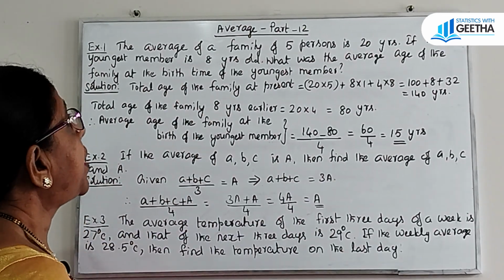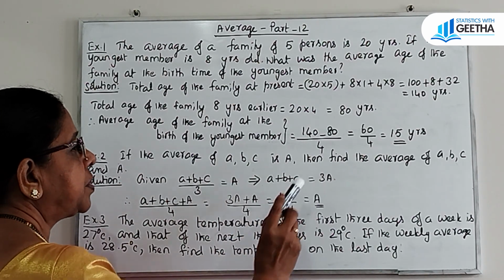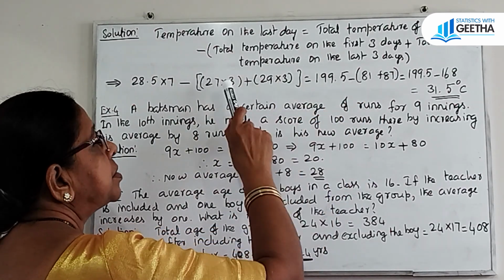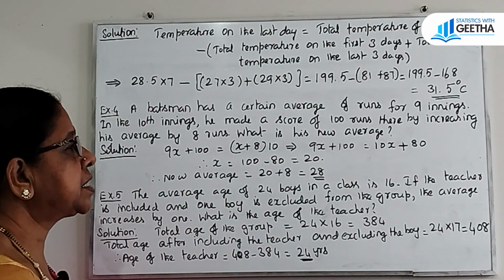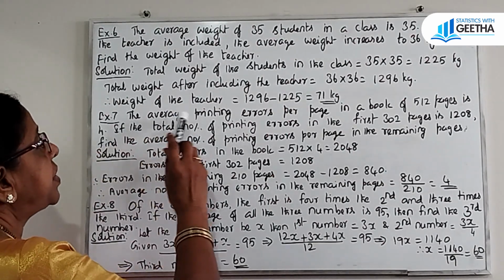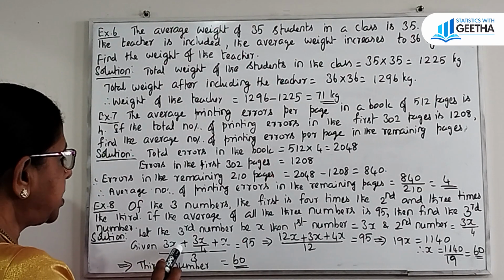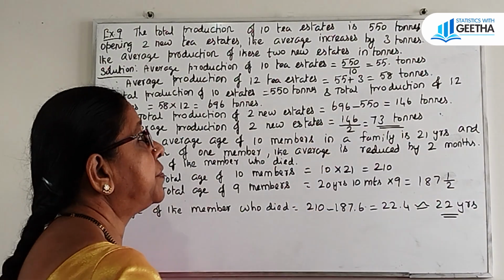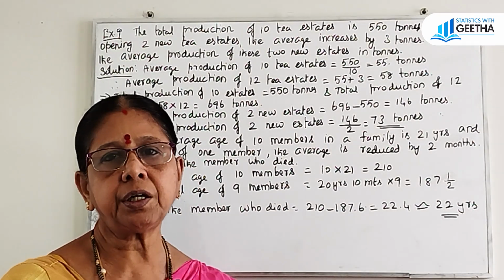Quantitative Aptitude Average Part 12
Average=Total Numbers of ObservationsSum of Observations​
Here is an example of how to use the formula:
Suppose the marks obtained by 8 students in a class test are 12, 15, 16, 18, 20, 10, 11, and 21. To find the average of marks obtained by 8 students:
Marks obtained by 8 students in class test = 12, 15, 16, 18, 20, 10, 11, and 21 (given)
Total marks obtained by 8 students in class test = (12+15+16+18+20+10+11+21) = 123
Using the average formula,
Average = (Sum of Observation) ÷ (Total numbers of Observations)
Average = (12+15+16+18+20+10+11+21) ÷ 8
Average = 123/8
Answer: The average of marks obtained by 8 students is 15.375.